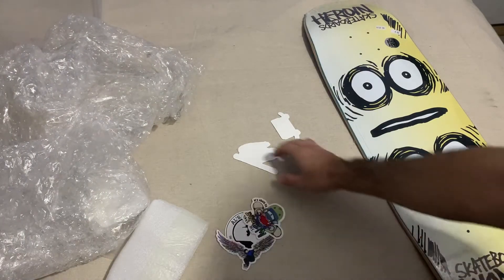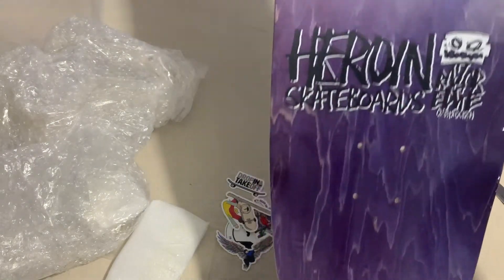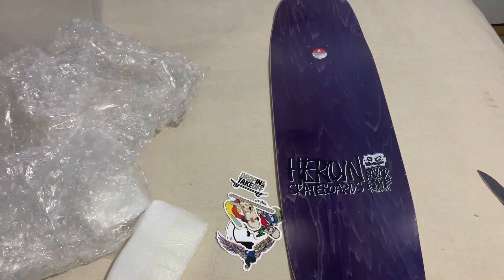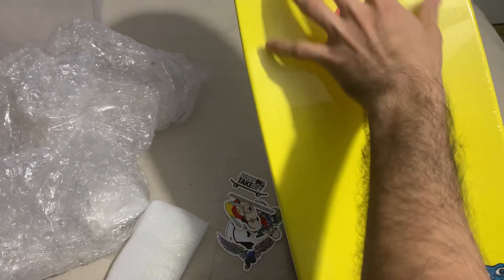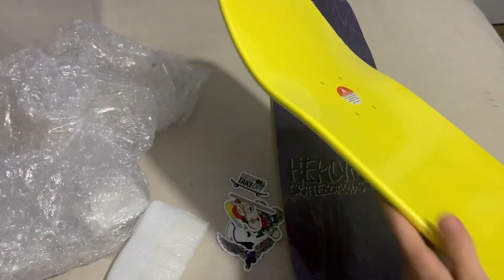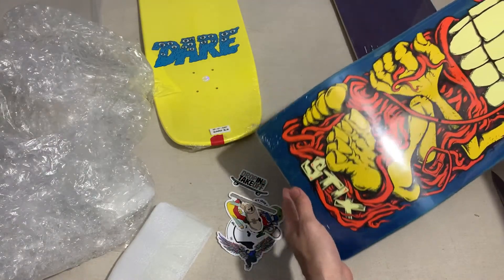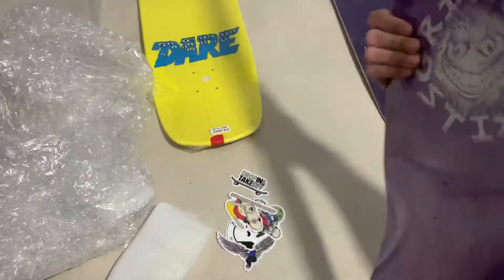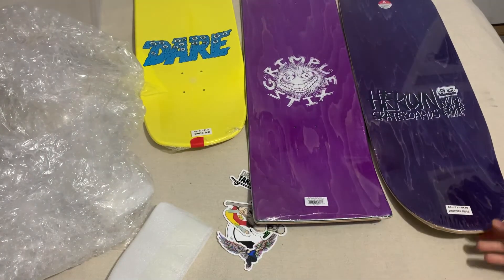Heroin Symmetrical 9.0 deck Unboxing and a look at a couple other boards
Unboxing of the Heroin Symmetrical 9.0 skateboard deck and a look at the Heroin Double Shovel Limited Edition 9.0 and Antihero Grimple Stix Truefull 9.0